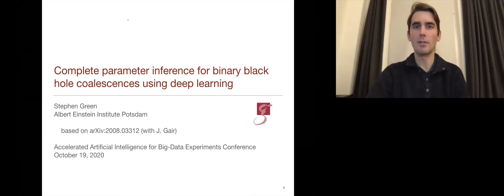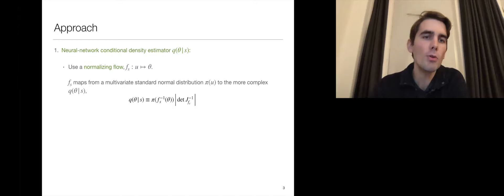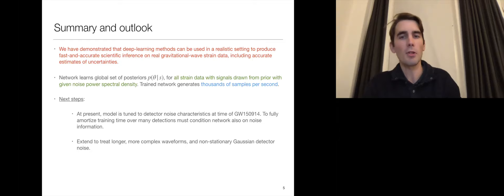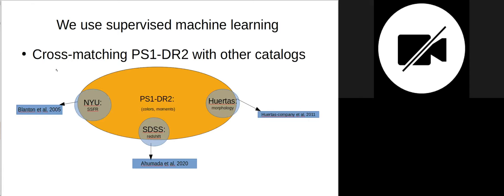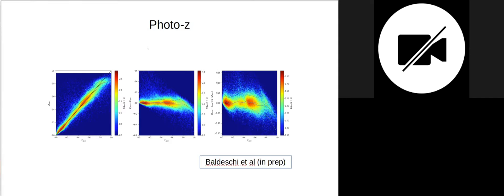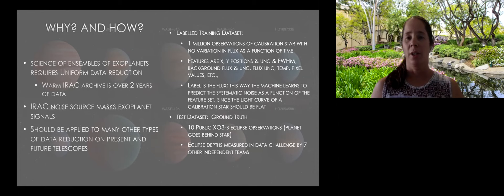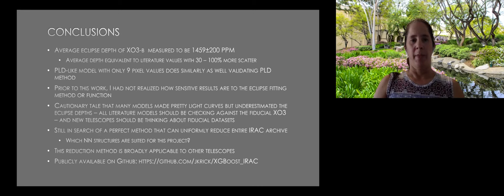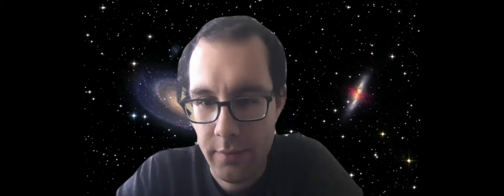Multi-Messenger Astrophysics Poster Session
Chair: Andreas Faisst, California Institute of Technology/IPAC

Presentations by:
Stephen Green
Adriano Baldeschi
Jessica Krick